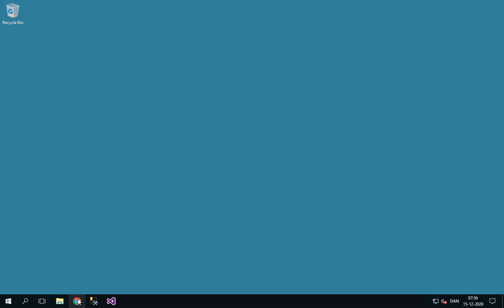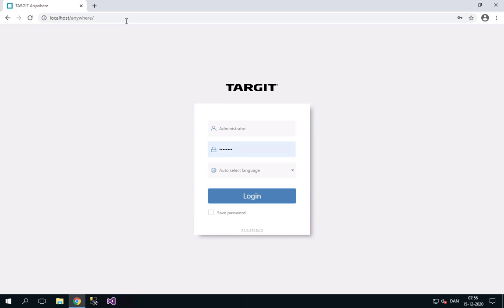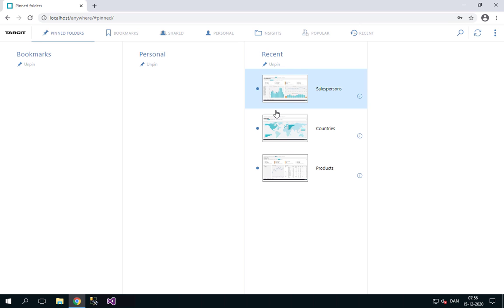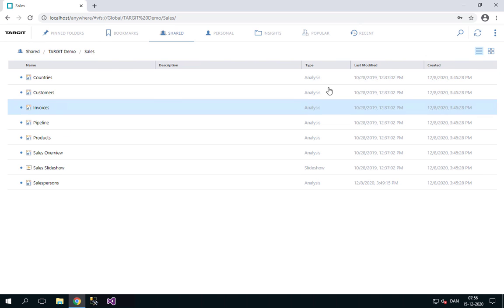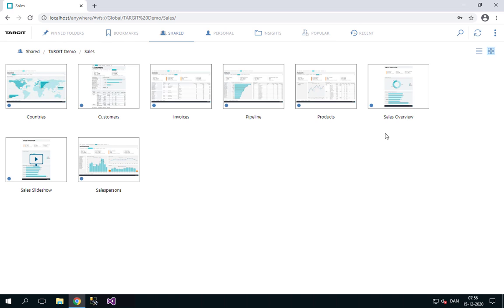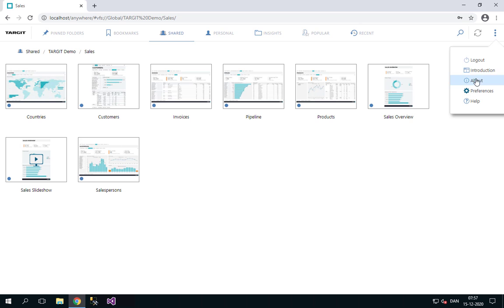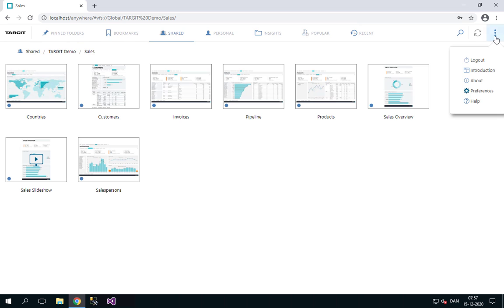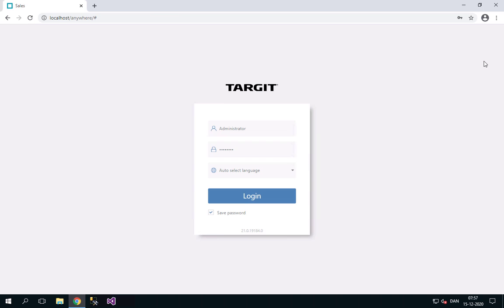TARGIT 2021 Anywhere 01 login and start page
Since the Anywhere client is running in a web browser, the first thing you need to know is the URL for the Anywhere web service. Typically, this would be ' where 'localhost' would need to be replaced with the name of the server that is running Anywhere in your organization. If in doubt, ask the person responsible for the TARGIT installation for the correct URL.

Normally, you will need your standard domain username and password to log on to the Anywhere client.